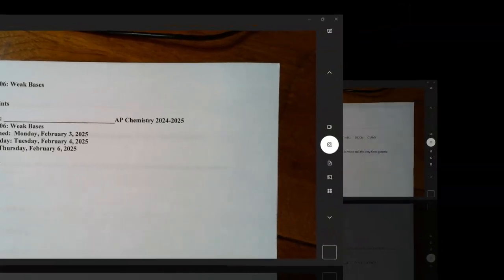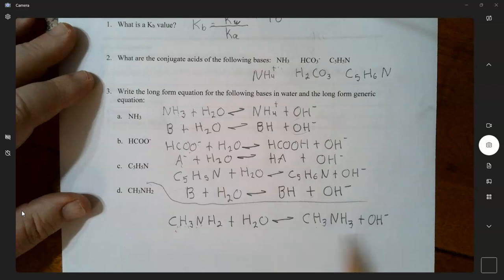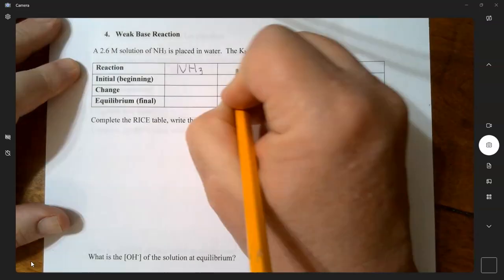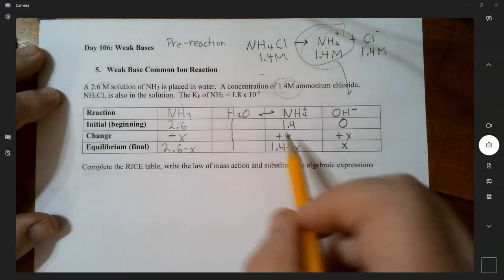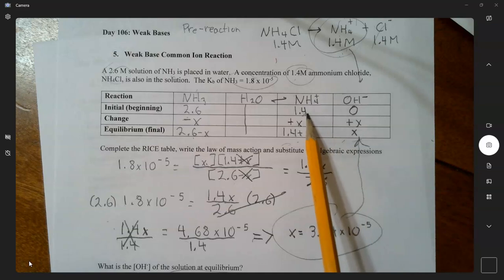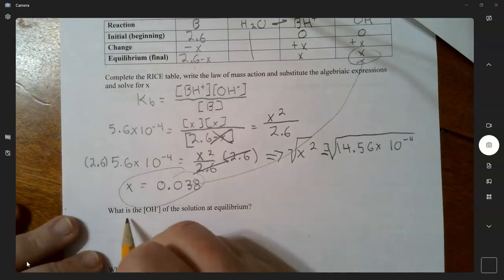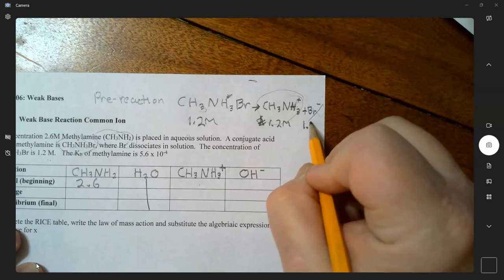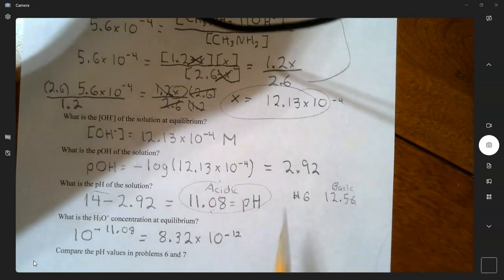Day 106 Wk Base ANS